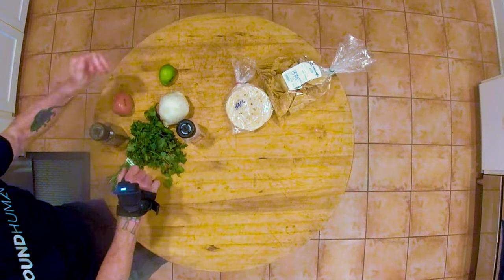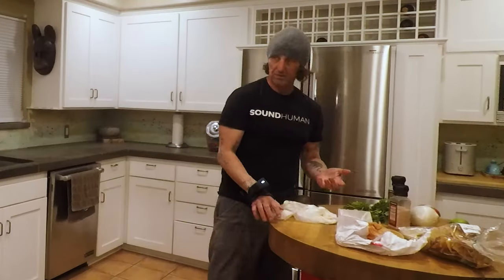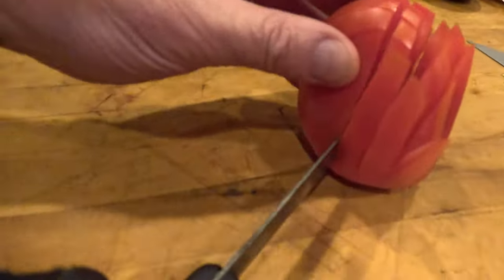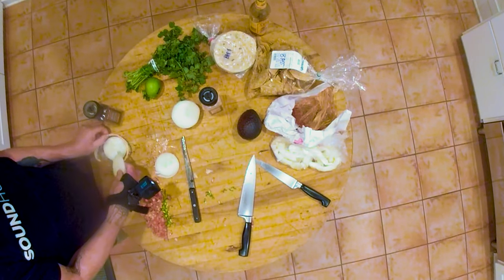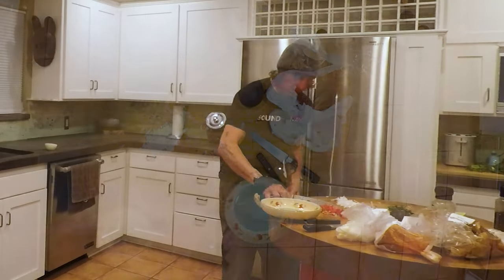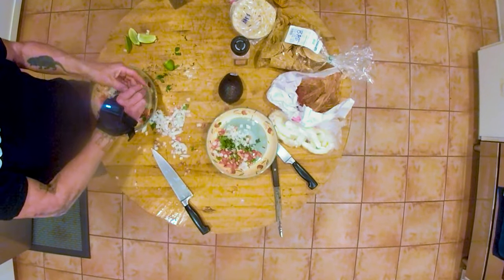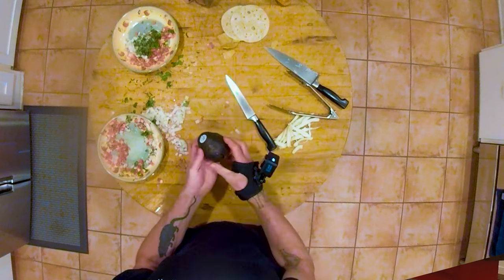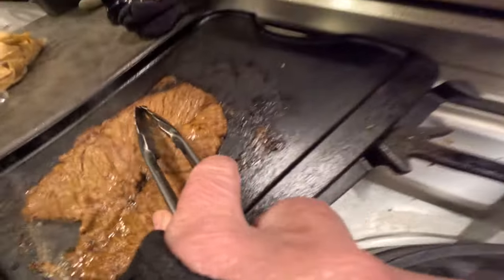Does Mixing Ruin Music or Food?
The video "Mixing Food and Audio" presents an analogy between sound and cooking, demonstrating how the mixing of food and audio can be similar. The creator uses kitchen ingredients to represent musical instruments, blending different sounds to create a complete rhythm section. The video also explains the process of mixing music with bass and guitar to get a stereo mix and how in a live mix, things can be readjusted easily, but when producing a final recording, the mix can not be altered in the same ways. The speaker suggests that it would be better to send different instruments separately to the listener rather than mixed together, creating a more realistic and immersive experience.